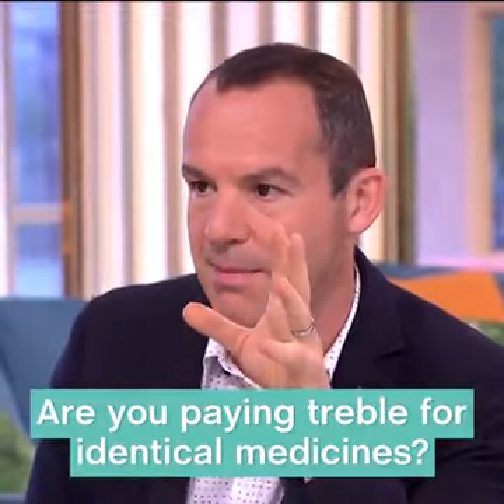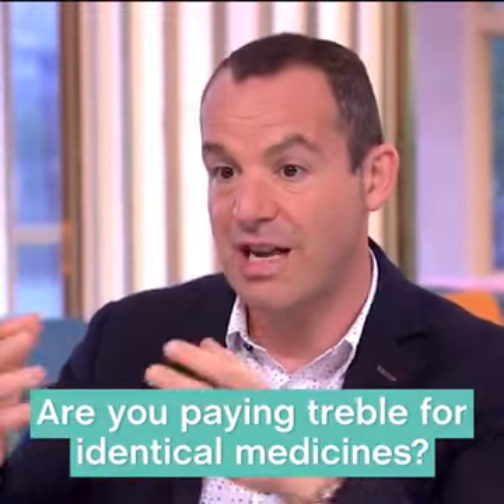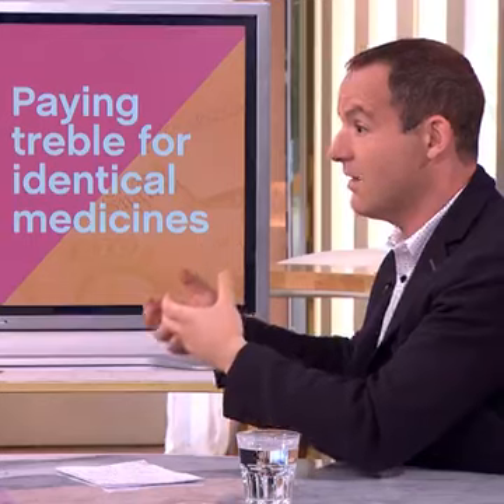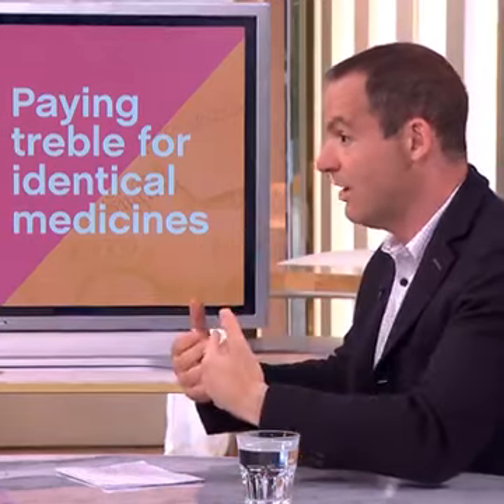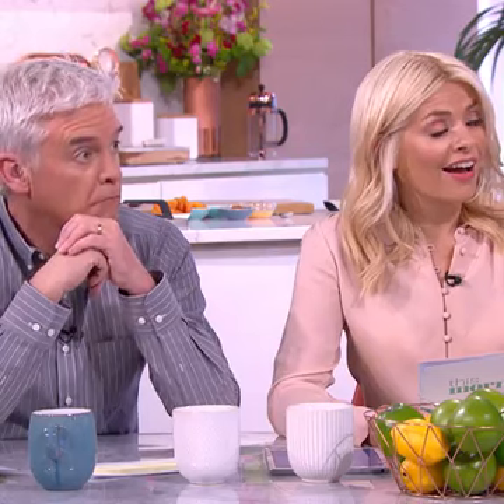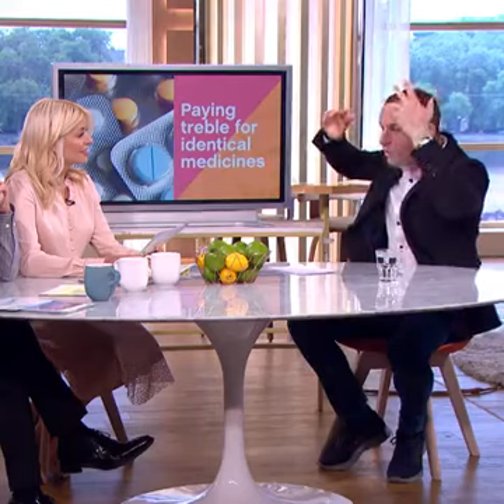Medicine fraud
Video from Zahid